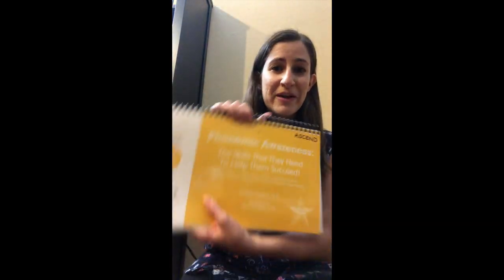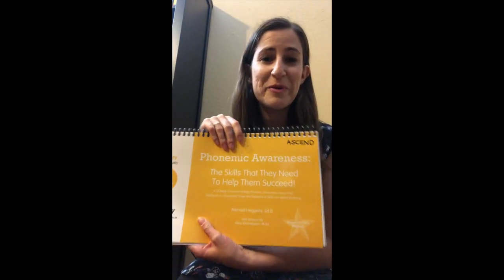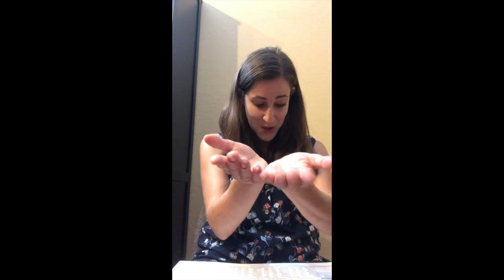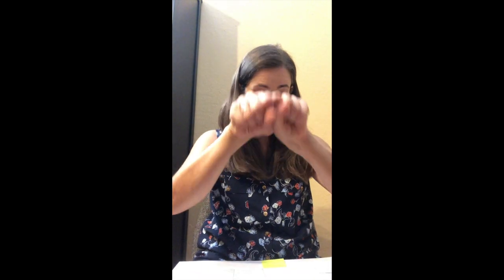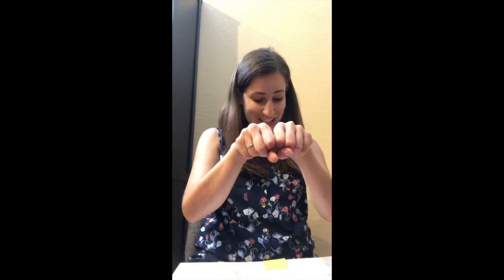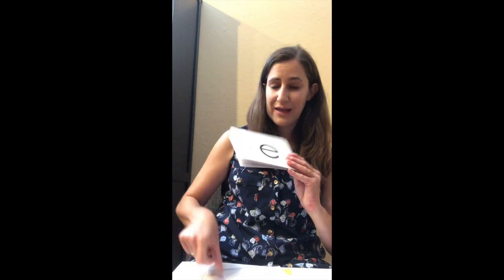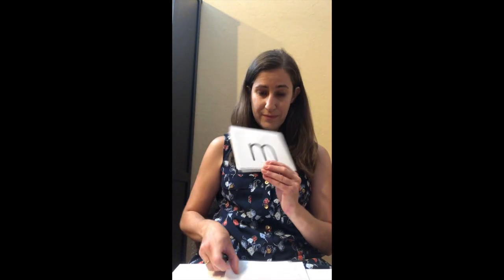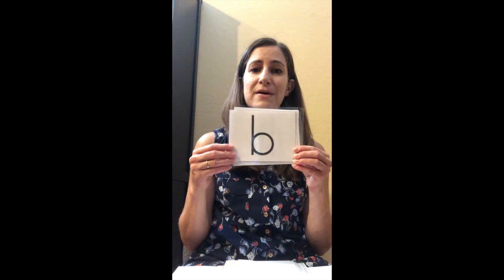Heggerty Primary Week 1 Day 1